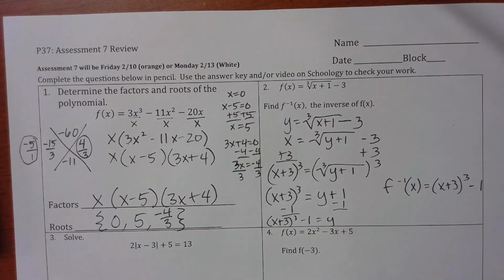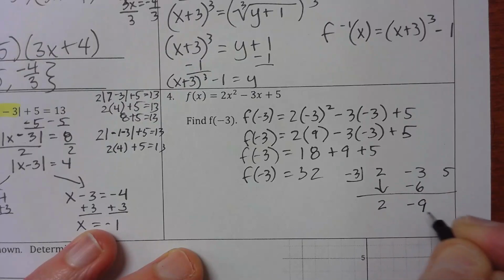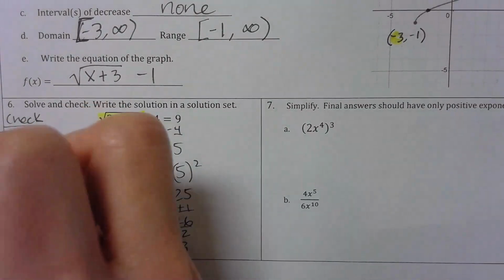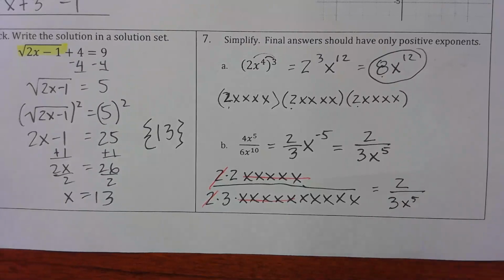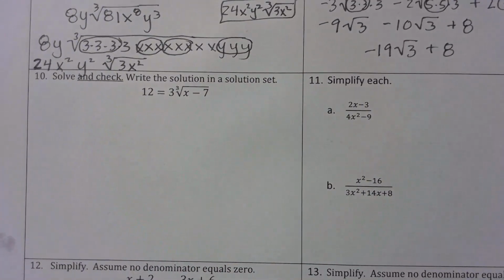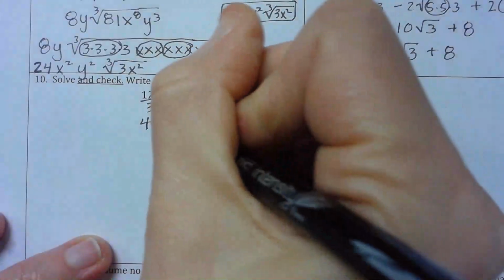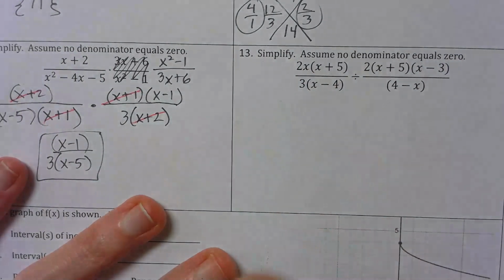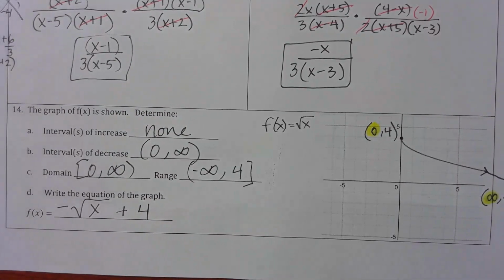P37 Assessment 7 Review (2022-23)